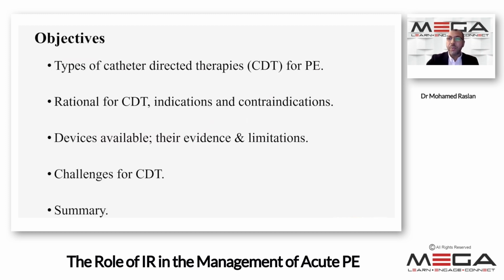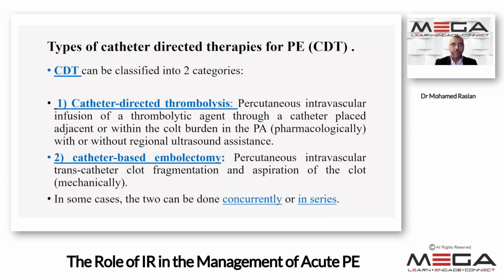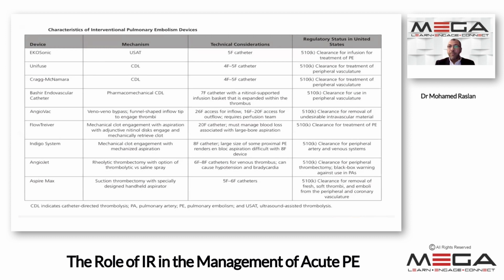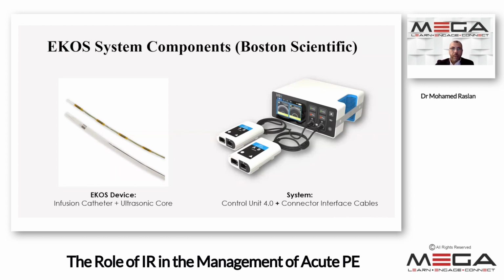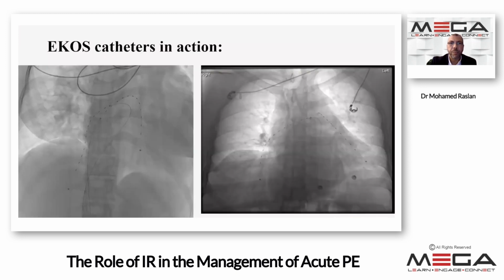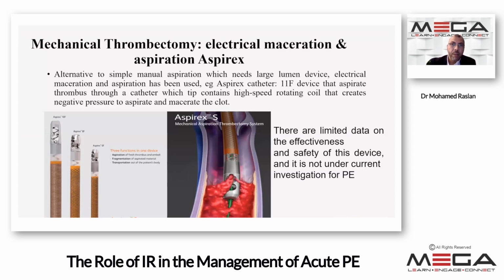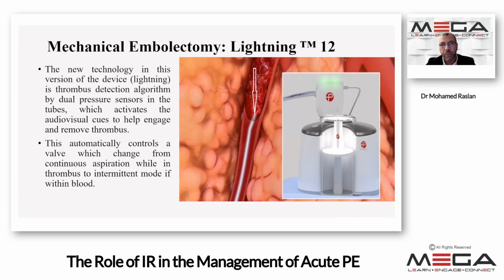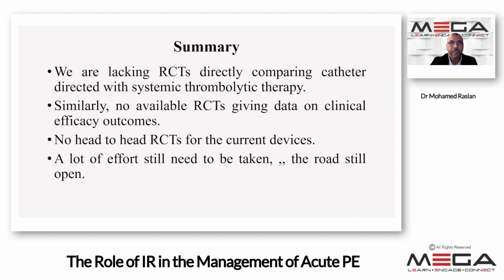The Role of IR in the Management of Acute PE Dr Mohamed Raslan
Dr. Mohamed Mahmoud Abd ElMonsef Raslan
Consultant Interventional Radiologist
EBIR, FRCR
King Abdullah Medical City Makkah, KSA
Qualifications{
1)M.B., CH.B Nov 1995 Faculty of medicine Tanta University Tanta Egypt, medium of instruction is English.
2)Master Degree of Radiodiagnosis 2002 Al Azhar University Cairo Egypt, medium of instruction is English.
3)Fellowship of the Royal College of Radiologists London FRCR 2008.
4)MD degree in Radiodiagnosis 2014 (supreme council of Universities) Egypt. MD thesis was in interventional radiology from Benha university,.
5)European Board of Interventional Radiology EBIR 2017.
Professional Fellowship/Membership:
1) Vascular and interventional Radiology training fellowship, Singapore General Hospital.
2) Member of (SIR) society of interventional Radiologists, USA.
3) Member of (CIRSE) Cardiovascular Interventional Radiology Society of Europe.
4) Member of (SIRS) Saudi Interventional Radiology Society..
In this lecture, he is talking about the rule of interventional radiology in the management of acute pulmonary embolism.